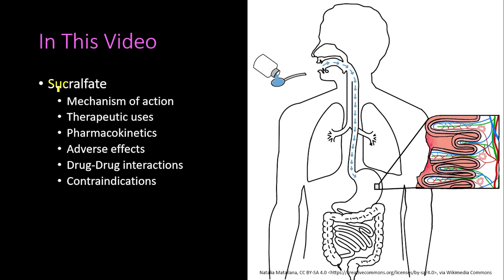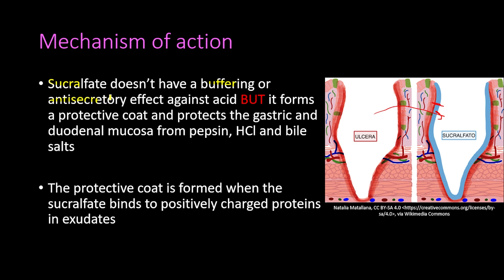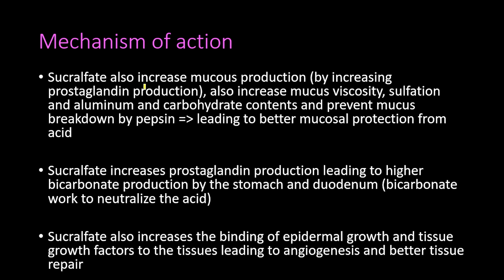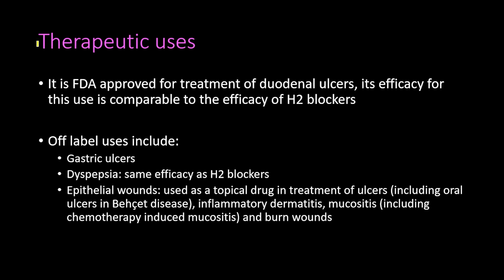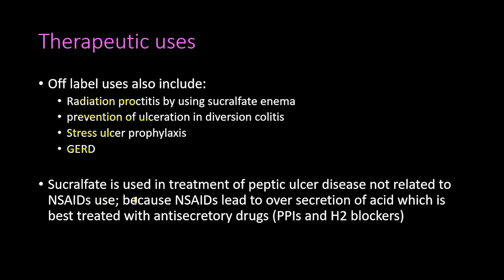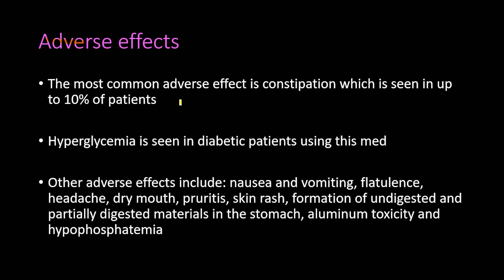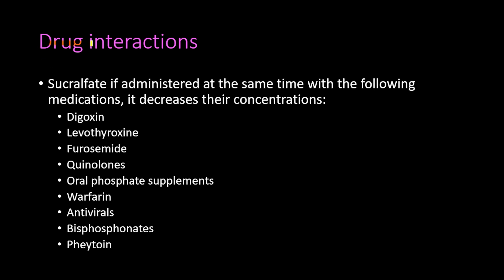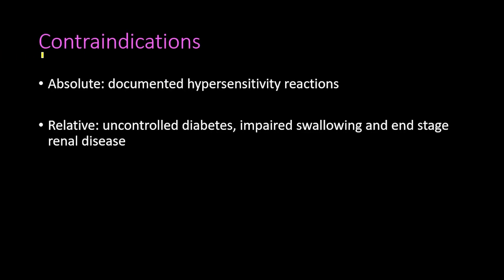Sucralfate (Anti Ulcer Drug): Mechanism of Action, Therapeutic Uses & Adverse Effects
In this video, I talk about Sucralfate, topics covered include:
- Therapeutic uses
- Pharmacokinetics
- Adverse effects
- Drug-Drug interactions
- Contraindications
Video Chapters
0:00 Introduction
0:37 Mechanism of Action
3:35 Therapeutic Uses
5:28 Pharmacokinetics
6:15 Adverse Effects
7:53 Drug Interactions
9:03 Contraindications